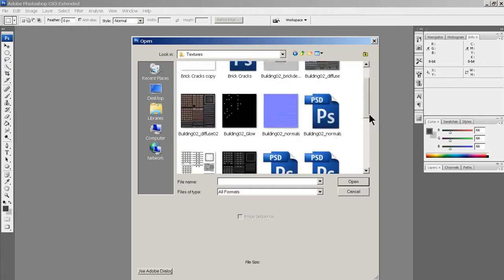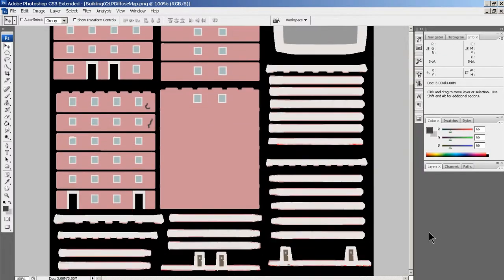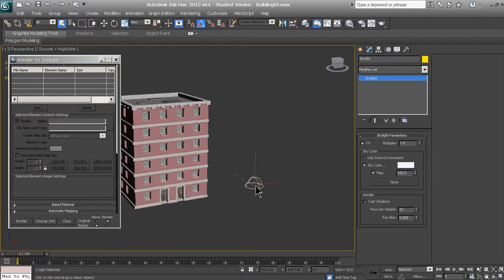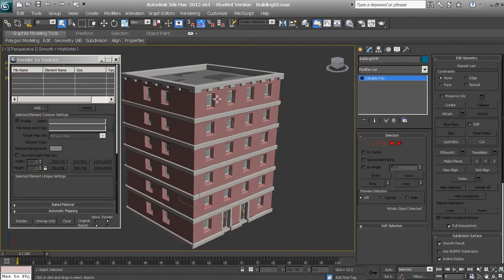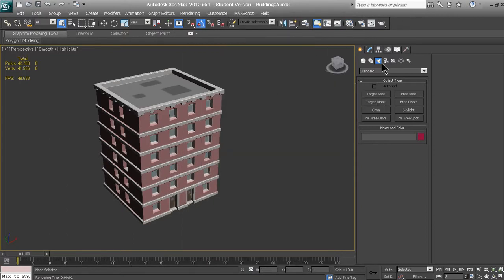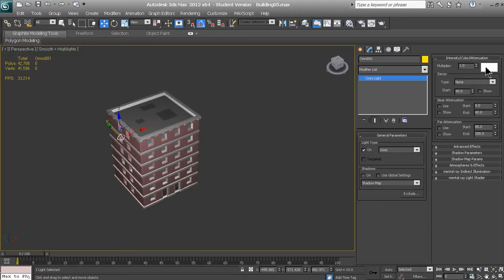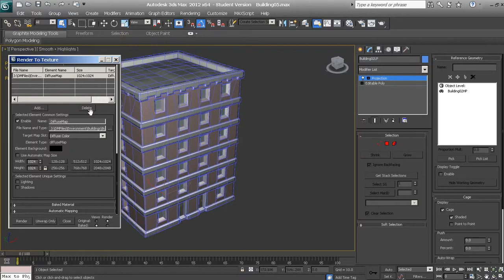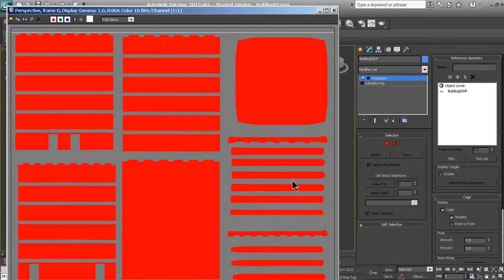Tutorial Texture Projection 3/4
Part 3/4 Tutorial on creating Normal Map, and Texture Map using Render To Texture Projection in 3ds Max. For Intermediate users.